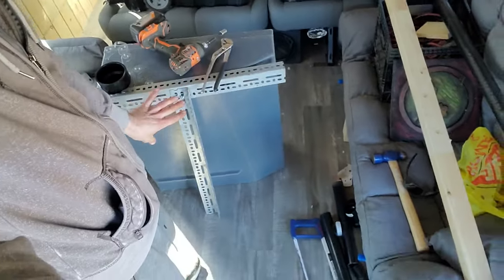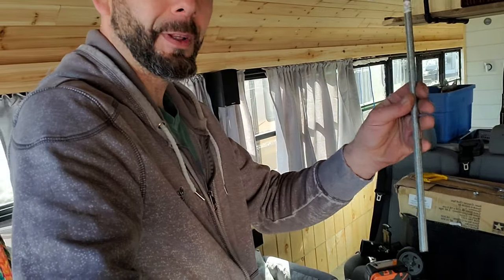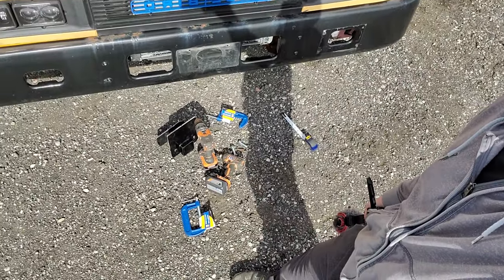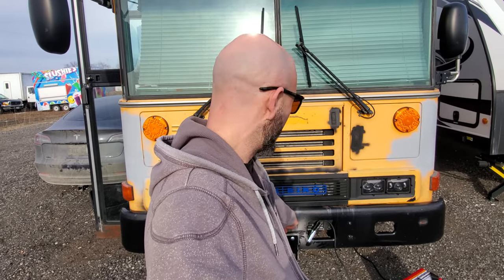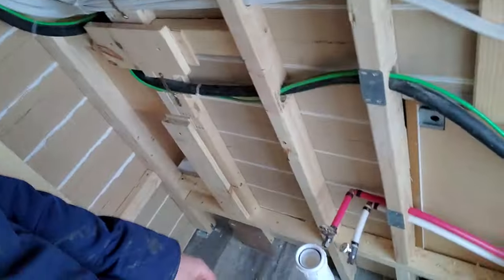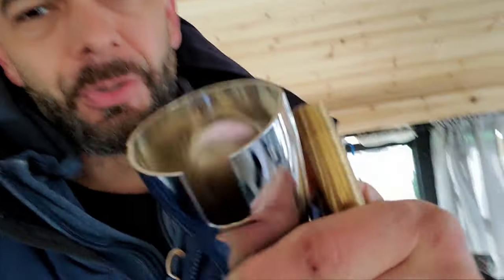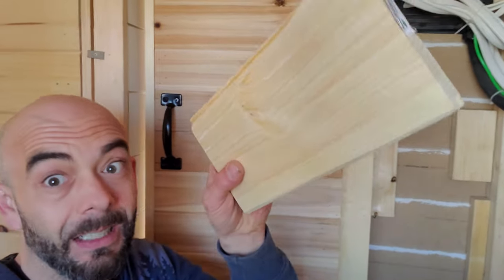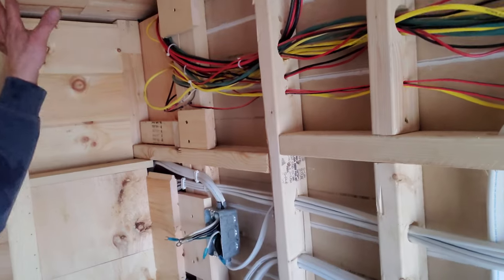Welding a Trailer Hitch and Water System Updates for Skoolie Conversion | Adventure Bus Episode 21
Welcome back to The Adventure Bus! In this episode, I'm tackling some major projects on my school bus conversion. Join me as I work on mounting the gray water tank securely to the bus frame, and put the finishing touches on some important electrical and plumbing tasks. Plus, I'll be welding a trailer hitch to the bumper to accommodate a bicycle rack, making sure my skoolie is equipped for all my outdoor adventures. Follow along as I share my progress and offer tips for your own bus conversion.

MY SUPPLY LIST FOR THE BUS BUILD

MY GEAR

Mobile Rig

Studio Rig